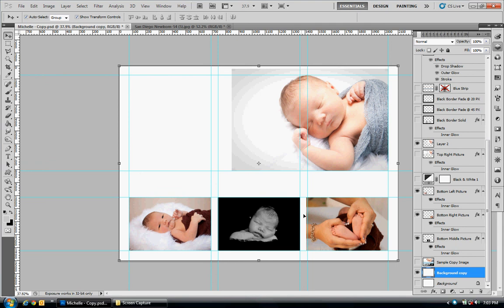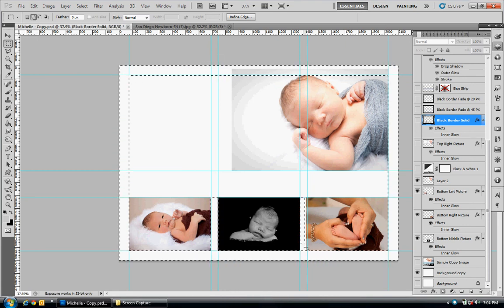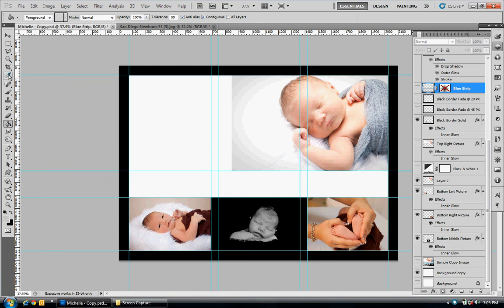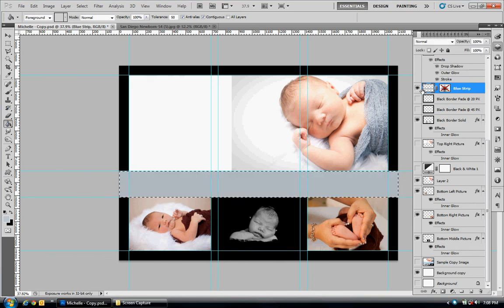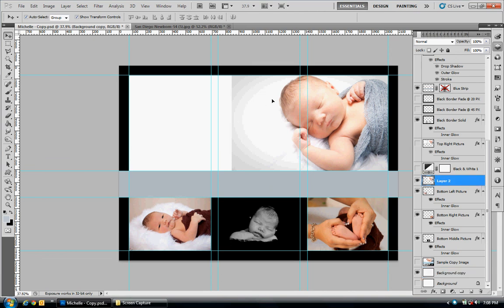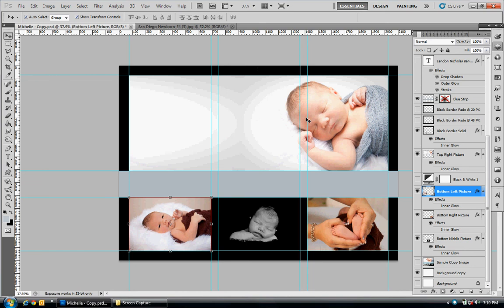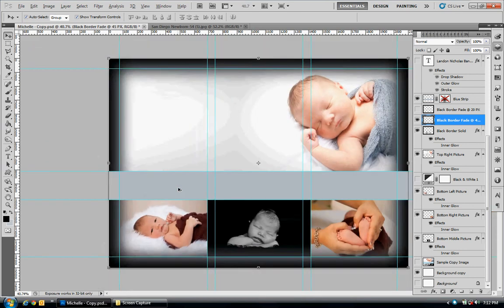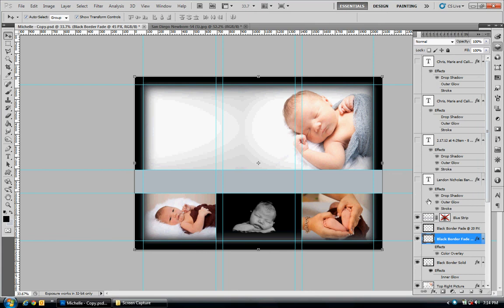#2 Picture Borders and Shading.avi